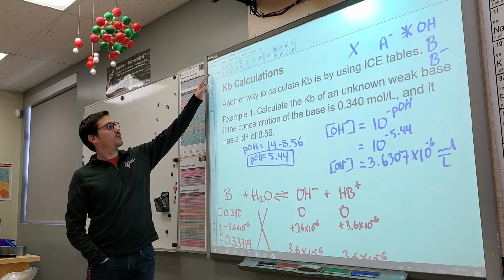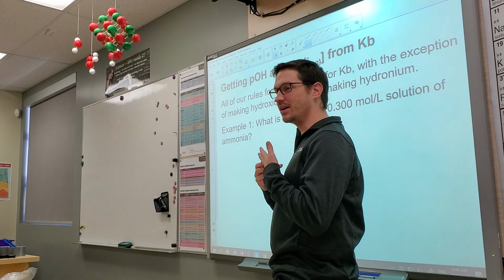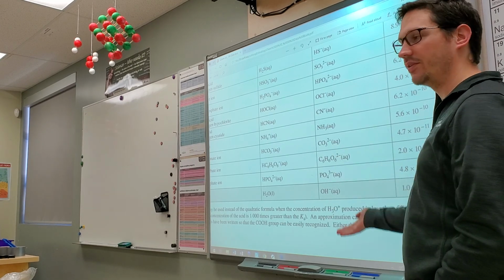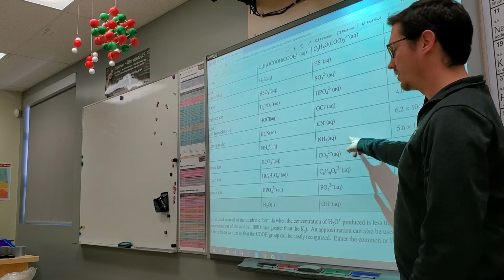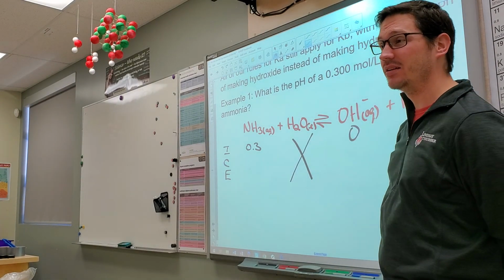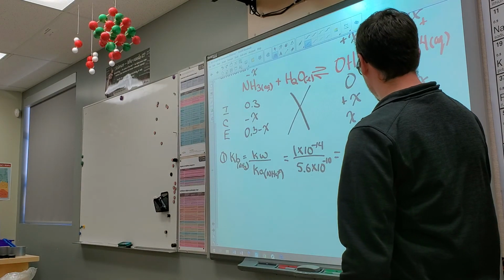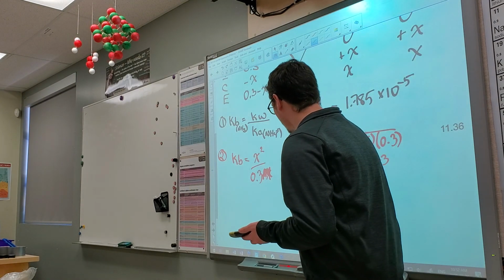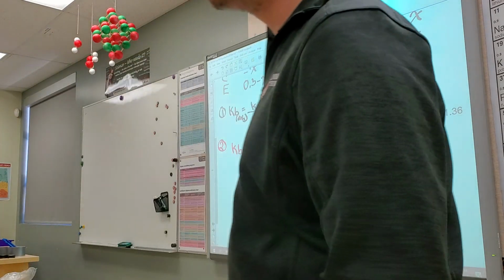16.3 Predicting pH and pOH from Weak Bases